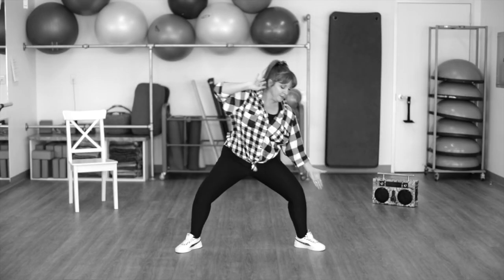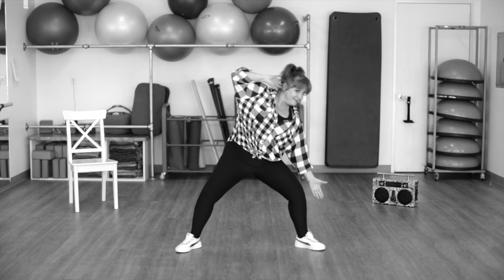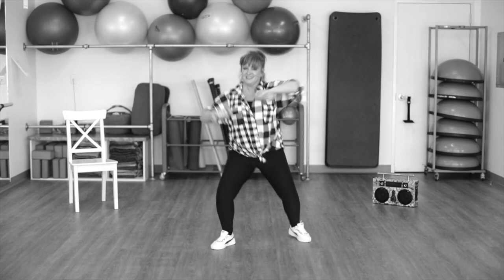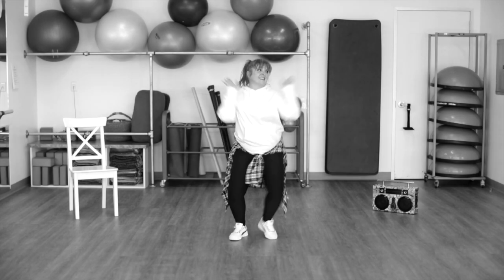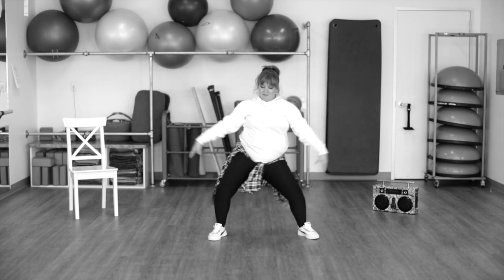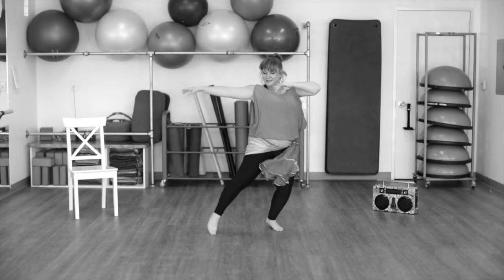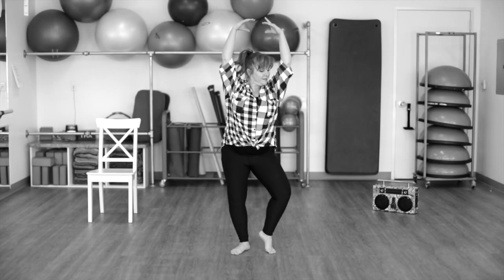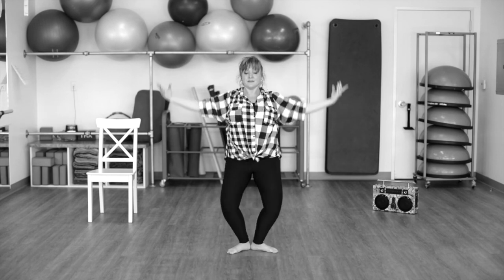Workout #7 Trailer Verbal Cue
These 8 routines feature one per category. You will need 3-7lb weights for your Strength & resistance routine and a Chair for core stability. Your three dance routines will include a Latin fusion of Cumbia, Bollywood, and belly dance, a hip hop routine and for Barefoot Tribal you will learn a new Samba routine. All videos will have the verbal cue option in the black and white version to learn and practice.